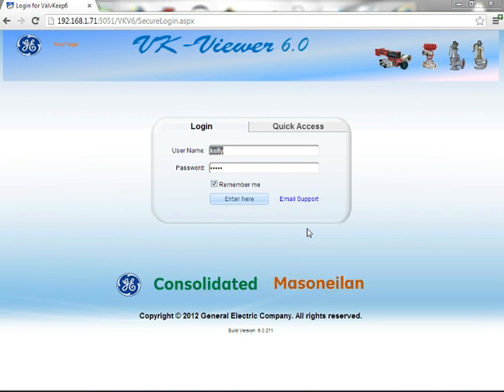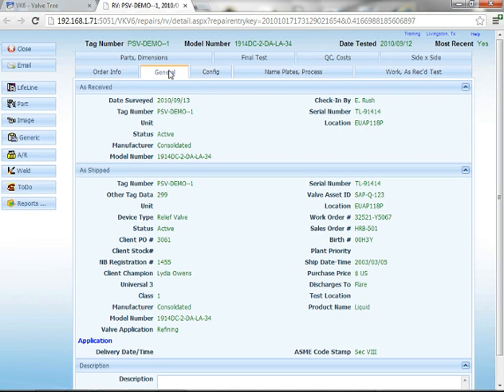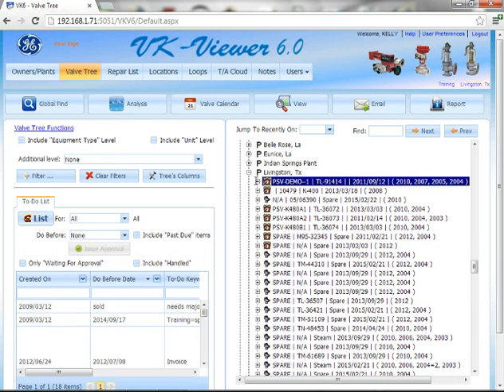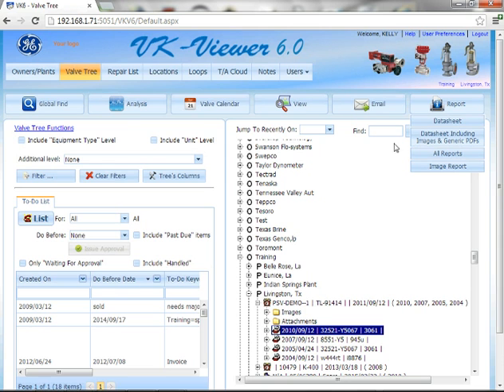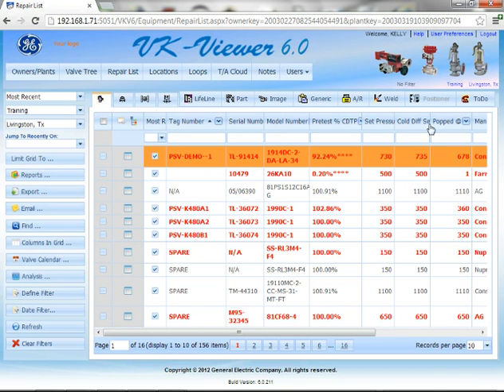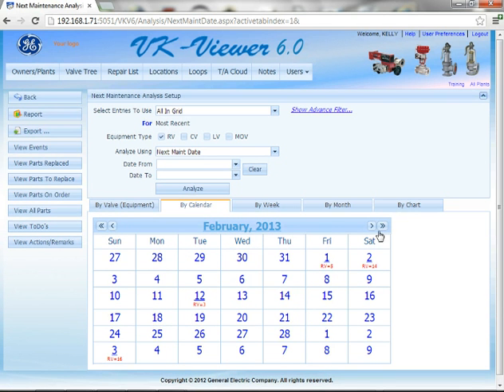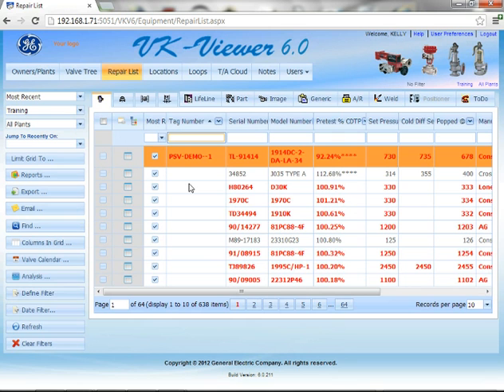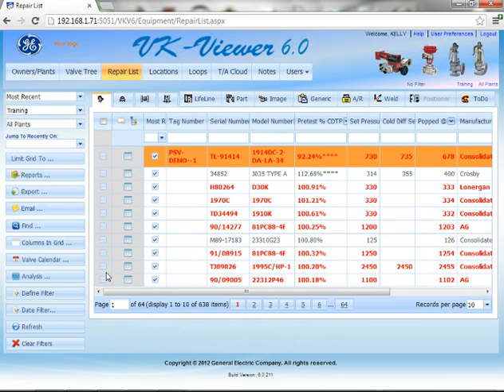VKViewer 6 compared to VKV5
The differences between VKViewer 6 and 5 are discussed and demonstrated.